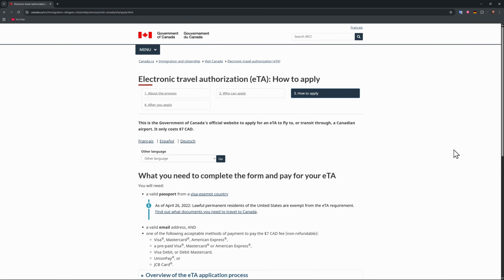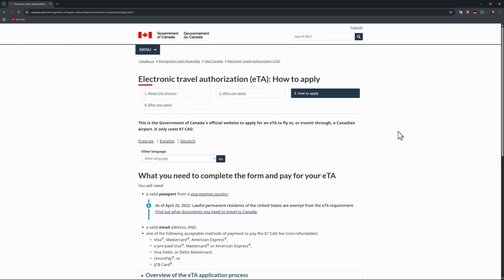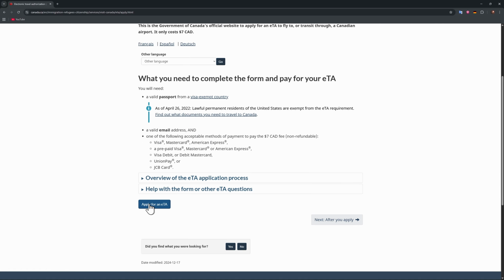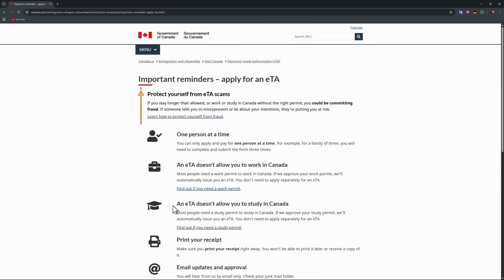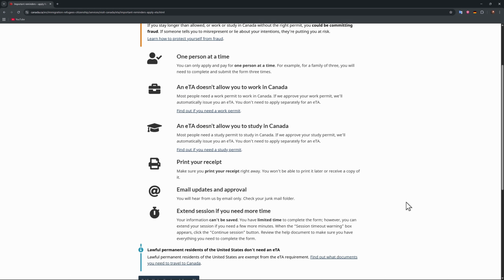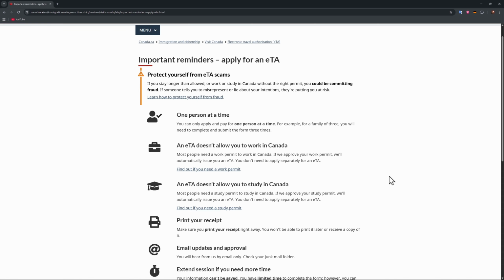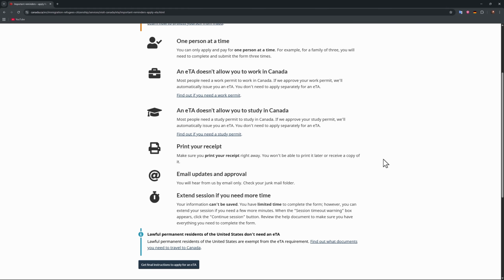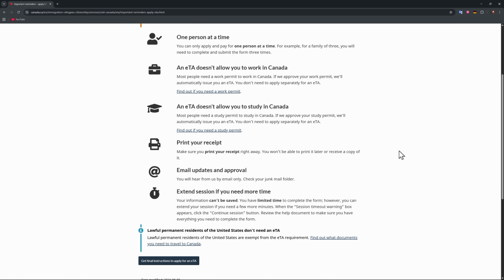How To Apply eTA For Canada | Updated & Easy Method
How To Apply eTA For Canada

Looking for a guide on ETA requirements for Canada travel? In this video, we'll guide you on how to navigate ETA Canada application.